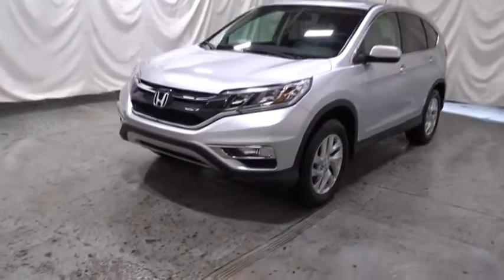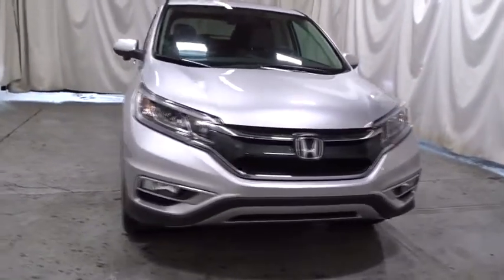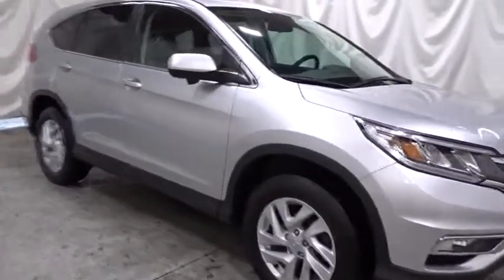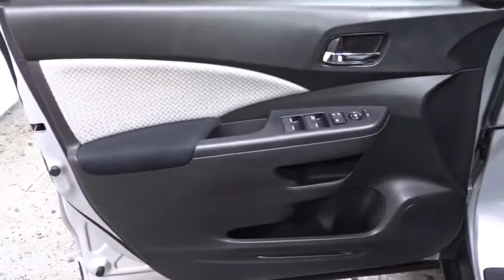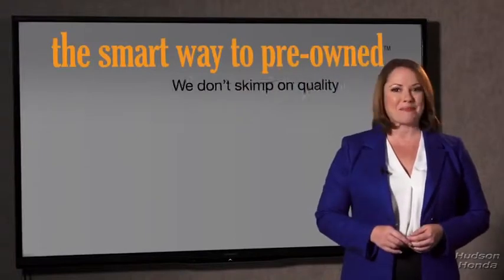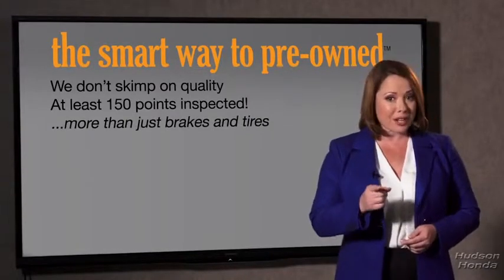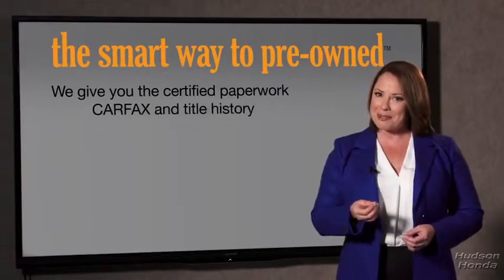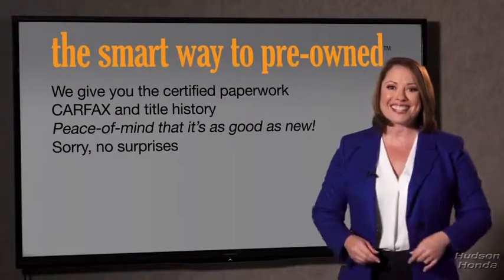2016 Honda CR-V Hudson, West New York, Jersey City, Tenafly, Paramus, NJ HHGH639991U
2016 Honda CR-V available in Hudson, New Jersey at Hudson Honda. Servicing the West New York, Jersey City, Tenafly, Paramus, NJ area.

Hudson Honda
6608 John F Kennedy Blvd

NICE SUV!, GOOD SERVICE HISTORY!, ONE OWNER!, NO CAR ACCIDENTS ON CAR FAX!, LOW MILES!, 4 WHEEL DRIVE!, BACK UP CAMERA!, 4 CYLINDERS!, PWER WINDOWS, LOCKS, MIRRORS, SUN ROOF!, ALLOYS!, FOG LIGHTS!, BLUE TOOTH, NICE COLOR CONBO!, TEST DRIVES ARE FREE!. Hudson Honda is pleased to be currently offering this 2016 Honda CR-V EX with 33,570mi. When you purchase a vehicle with the CARFAX Buyback Guarantee, you're getting what you paid for. Off-road or on the street, this Honda CR-V EX handles with ease. The Honda CR-V EX is economically and environmentally smart. Honda clearly delivers on its promise to provide a fuel-efficient vehicle that has the great qualities you need in a vehicle. Once you see this Honda, you'll quickly see that this is the perfect vehicle for the outdoor junky! You'll even feel relaxed knowing that this All-Wheel drive vehicle will get you to where you are going no matter what may come your way. Also, with this Honda CR-V's dependable control you'll be able to drive into the sunset without a care in the world! The CR-V EX has been lightly driven and there is little to no wear and tear on this vehicle. The care taken on this gently used vehicle is reflective of the 33,570mi put on this Honda. More information about the 2016 Honda CR-V: Honda has a successful formula for their compact SUV and they see little reason to deviate too much. All CR-Vs come with a capable 4-cylinder engine, a cleverly designed interior and compact exterior dimensions. This is all wrapped up in attractively designed sheet metal and sold with available all-wheel drive at a competitive price. While some competitors have allowed their vehicles to balloon in size, features and price, Honda has steadfastly stuck to the winning formula that has made every generation of CR-V a success. Strengths of this model include available all-wheel-drive., Practical, and well-equipped
Bluetooth Handsfreelink Wireless Phone Connectivity,Radio: AM/FM/CD Audio System w/6 Speakers -inc: 160-Watts, 7 display w/high-resolution WVGA (800x480) electrostatic touch-screen, customizable feature settings, Bluetooth streaming audio, Pandora Internet radio compatibility, USB/display audio interfaces, MP3/Windows Media Audio (WMA) playback capability, Radio Data System (RDS) and Speed-Sensitive Volume Control (SVC),Audio Theft Deterrent,Integrated Roof Antenna,Radio w/Seek-Scan, Clock and Steering Wheel Controls,Body-Colored Power Side Mirrors w/Convex Spotter and Manual Folding,Body-Colored Rear Bumper w/Colored Rub Strip/Fascia Accent and Black Bumper Insert,Liftgate Rear Cargo Access,Body-Colored Door Handles,Body-Colored Front Bumper w/Colored Rub Strip/Fascia Accent and Black Bumper Insert,Express Open/Close Sliding And Tilting Glass 1st Row Sunroof w/Sunshade,Clearcoat Paint,Programmable Aero-Composite Halogen Daytime Running Headlamps w/Delay-Off,Steel Spare Wheel,Speed Sensitive Variable Intermittent Wipers,Compact Spare Tire Mounted Inside Under Cargo,Tires: P225/65R17 102T All-Season,Wheels: 17 Alloy,Chrome Side Windows Trim and Black Front Windshield Trim,Black Grille w/Chrome Surround,Fully Galvanized Steel Panels,Deep Tinted Glass,Front Fog Lamps,Fixed Rear Window w/Fixed Interval Wiper, Heated Wiper Park and Defroster,Black Bodyside Cladding and Black Wheel Well Trim,Tailgate/Rear Door Lock Included w/Power Door Locks,Manual Adjustable Front Head Restraints and Manual Adjustable Rear Head Restraints,Carpet Floor Trim,Driver Seat,Compass,Heated Front Bucket Seats -inc: driver's seat w/10-way power adjustment and power lumbar support,Remote Keyless Entry w/Integrated Key Transmitter, Illuminated Entry, Illuminated Ignition Switch and Panic Button,Day-Night Rearview Mirror,Manual Tilt/Telescoping Steering Column,Roll-Up Cargo Cover,Air Filtration,60-40 Folding Split-Bench Front Facing Flip Forward Cushion/Seatback Rear Seat,Power Rear Windows and Fixed 3rd Row Windows,Seats w/Premium Cloth Back Material,Full Floor Console w/Covered Storage, Mini Overhead Console w/Storage, Conversation Mirror and 2 12V DC Power Outlets,Engine Immobilizer,Systems Monitor,Cloth Door Trim Insert,Power 1st Row Windows w/Driver 1-Touch Up/Down,Front Cupholder,Gauges -inc: Speedometer, Odometer, Engine Coolant Temp, Tachometer, Trip Odometer and Trip Computer,Rear Cupholder,Driver And Passenger Visor Vanity Mirrors w/Driver And Passenger Illumination,Analog Display,Inter